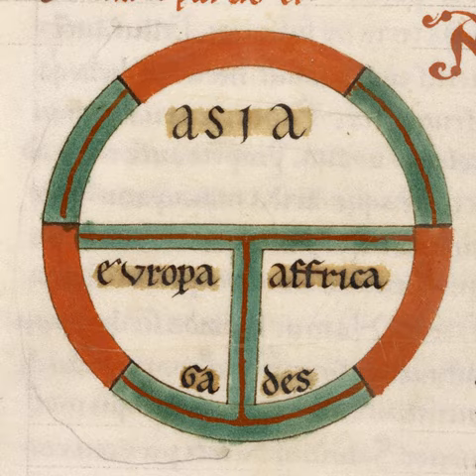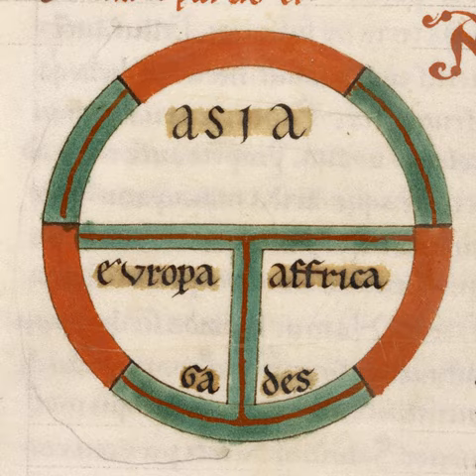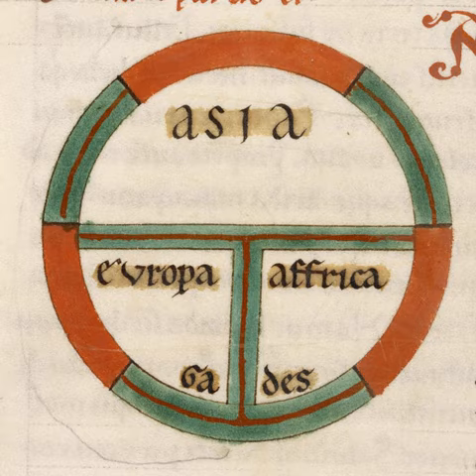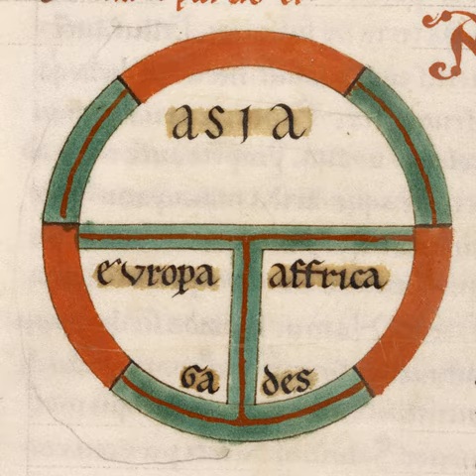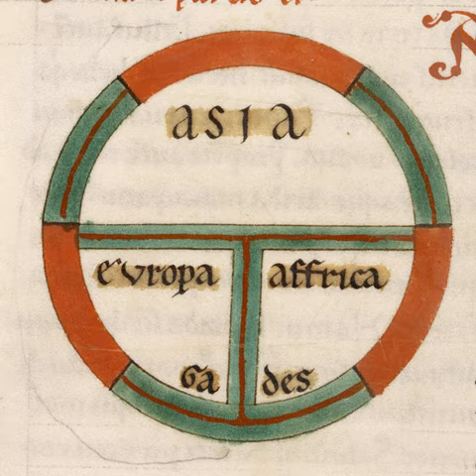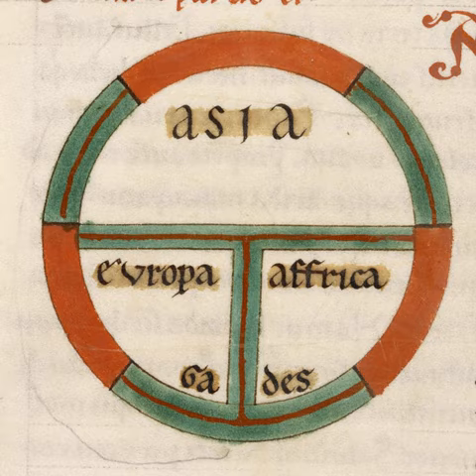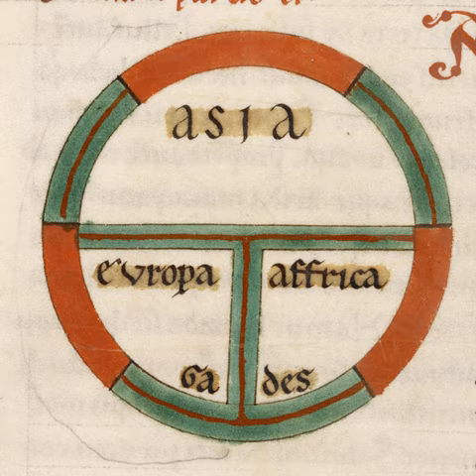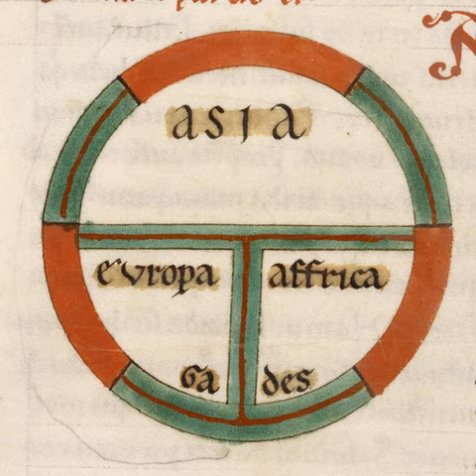The Beowulf Manuscript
Beowulf may be one of the world’s most famous poems, but there’s a lot more to its manuscript than this poem alone. This week on The Medieval Podcast, Danièle looks into the other content of the Beowulf manuscript, its history, and what makes it both unique and special.

To learn more about our Book of the Month Club, please go